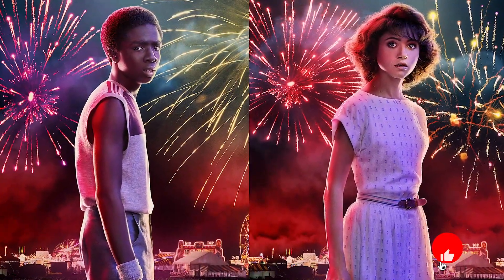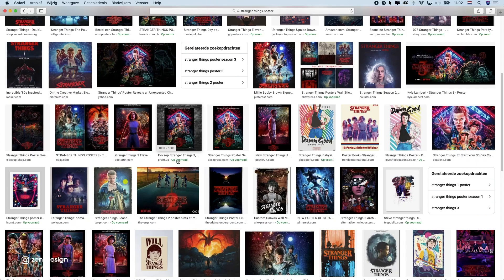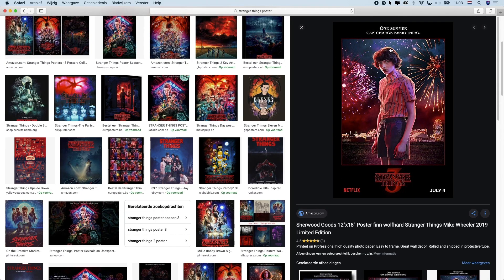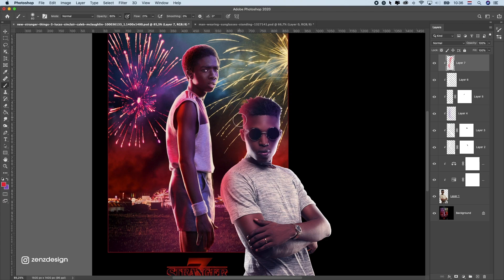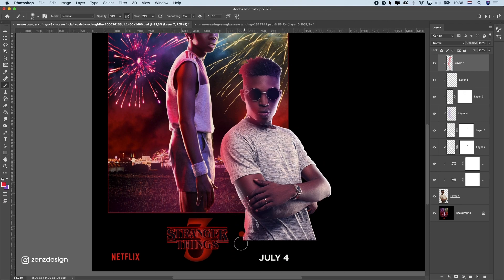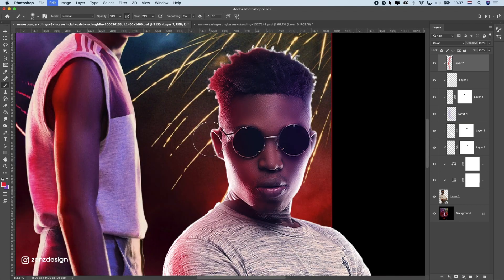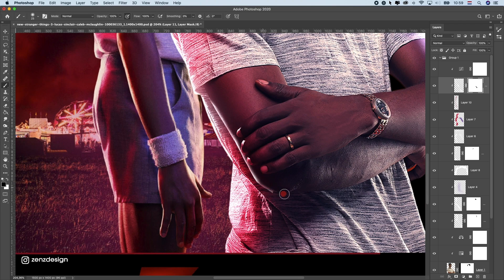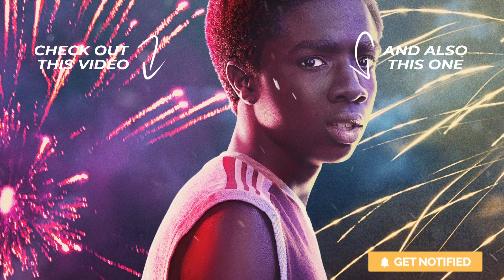How to Color Grade like Stranger Things! Give Your Photo the Same Effect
How to Color Grade like the serie Stranger Things in Photoshop to give your photo the same effect as the posters. In this video I will show you how to color photos to create the same effect as in the artwork of the series. This is a Adobe Photoshop tutorial.

This tutorial has a voice-over and is easy to understand.